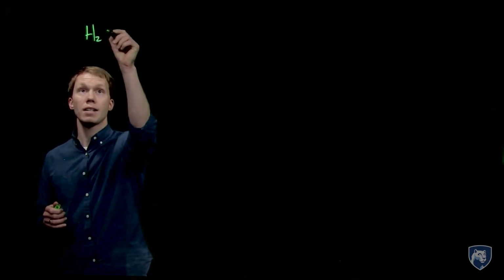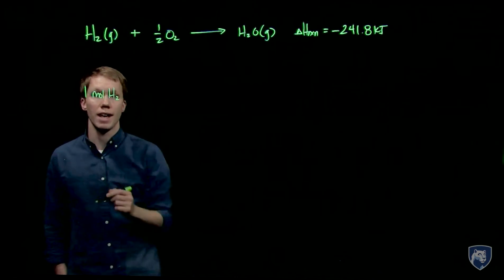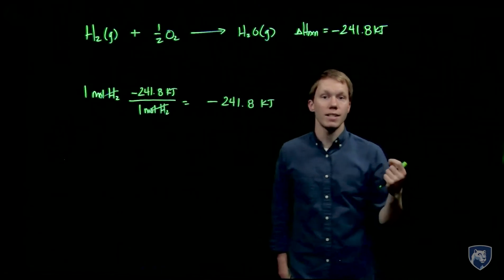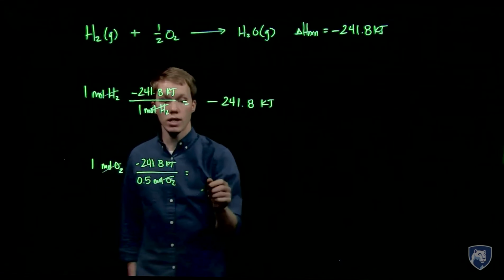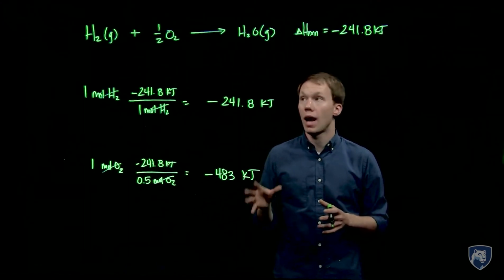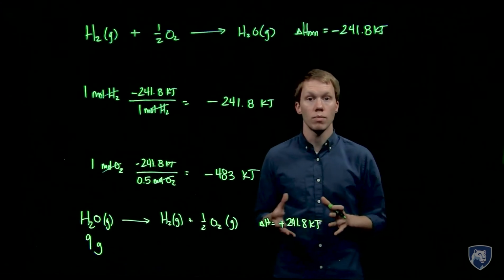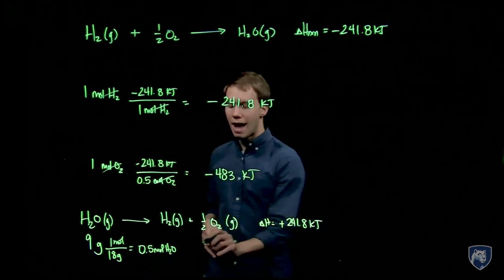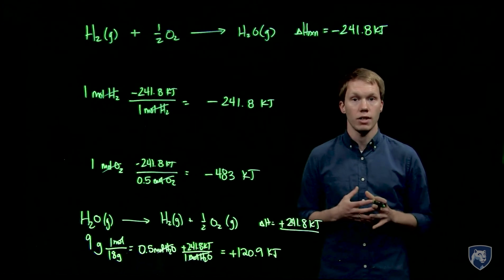Examples Reaction Enthalpies